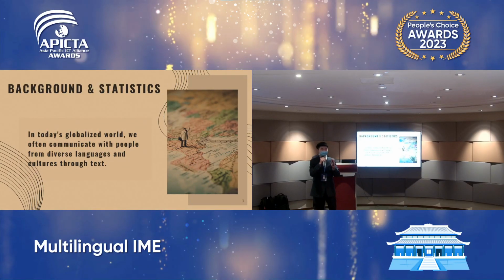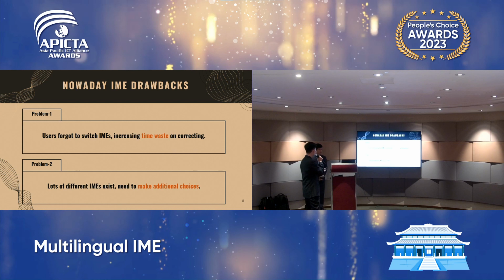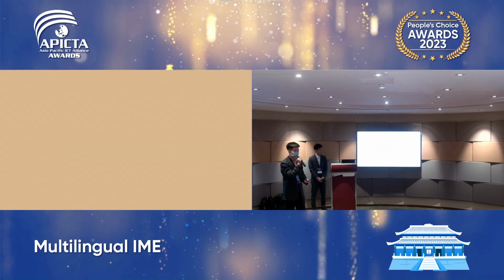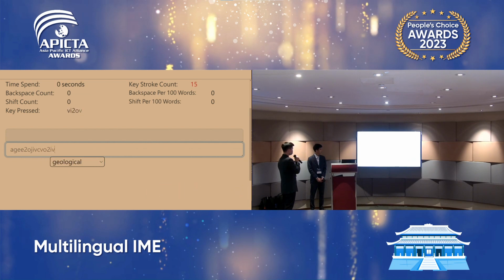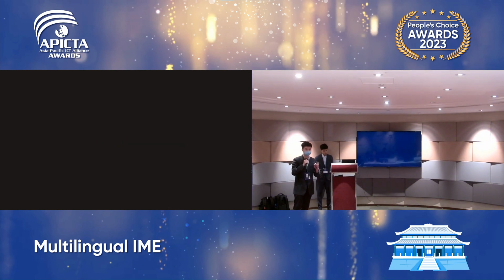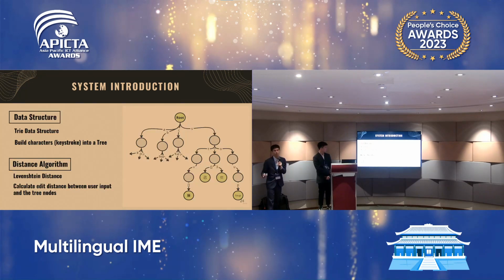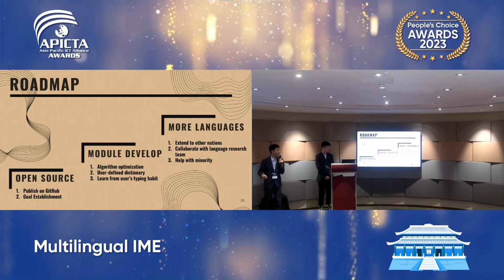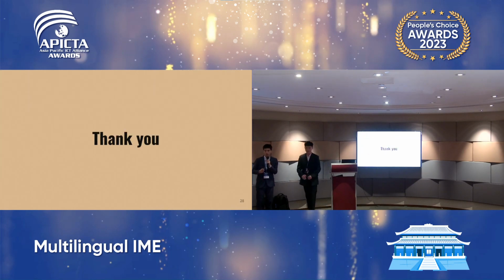Multilingual IME | Chinese Taipei | APICTA Awards 2023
Presenting you nominees for the Tertiary Students Category of the People's Choice Award (PCA) at APICTA2023.

The list includes a project created by students from Chinese Taipei, demonstrating impressive innovation and resourcefulness in the region.

Help us shape the outcome by casting your independent vote online at "vote.apicta.org" | Less than 24 hours left so VOTE NOW